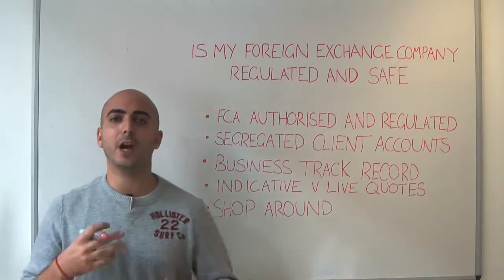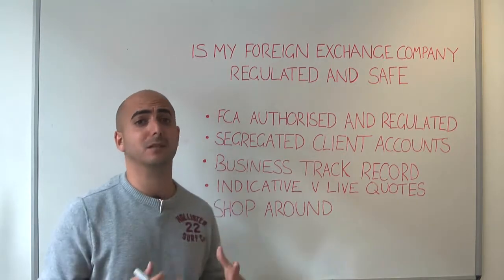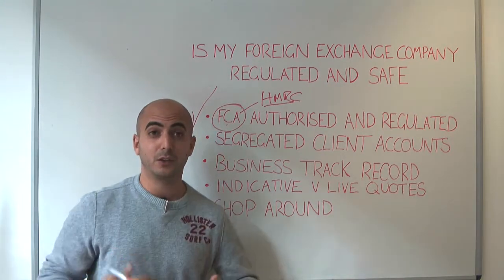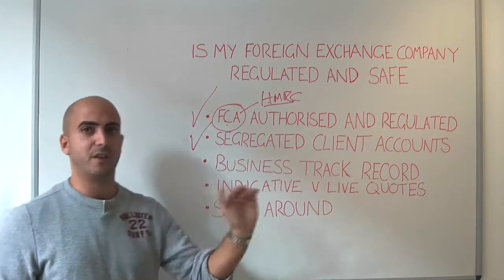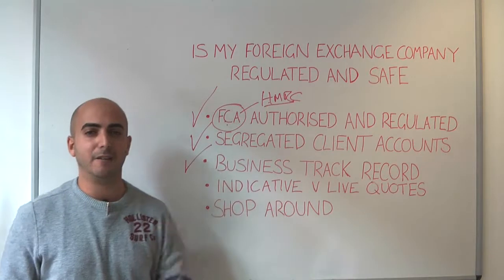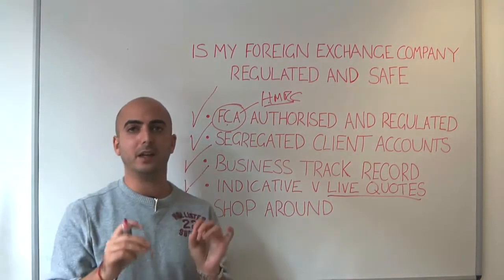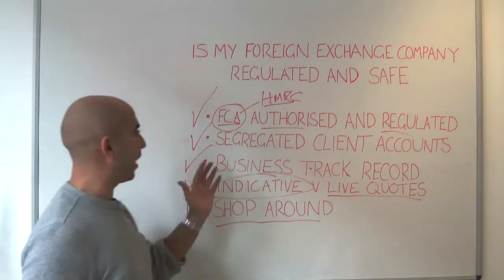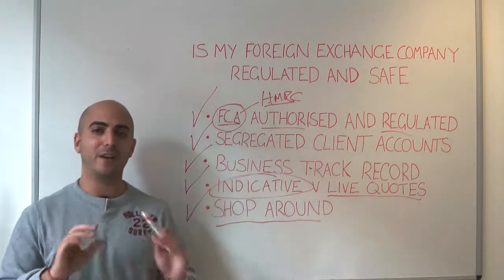Are Foreign Exchange Brokers Safe?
Today we will walk you through the process of transferring funds through a non-bank foreign exchange specialist. In addition, we'll take a moment to look at the most reputable FX companies and how their security of funds work. This knowledge will allow you to feel confident when using a non-bank currency specialist.